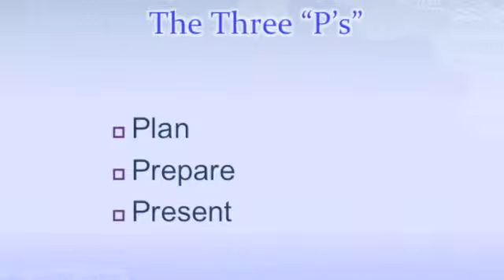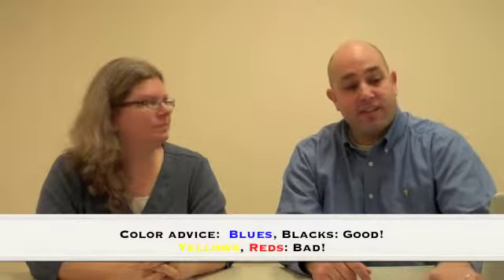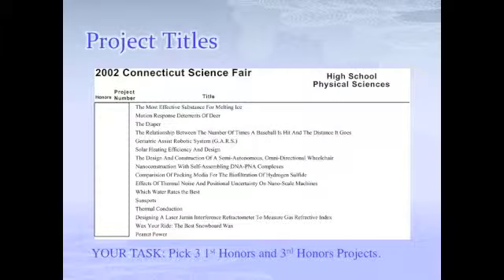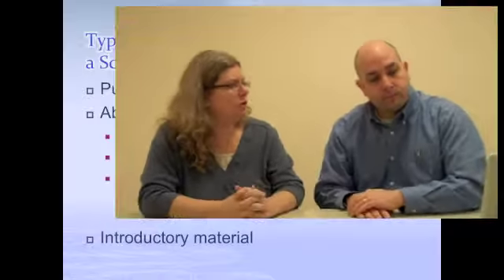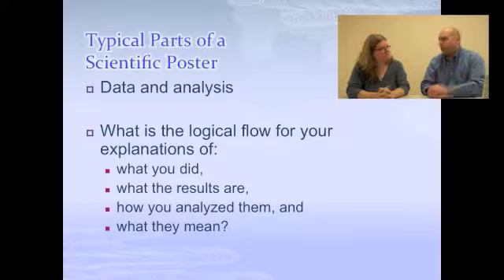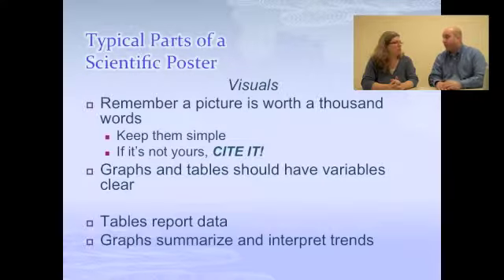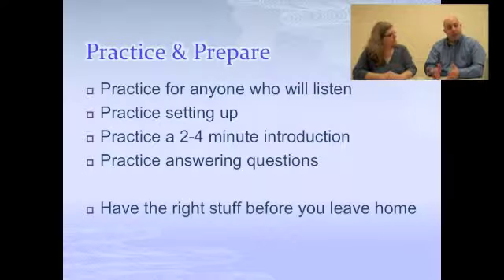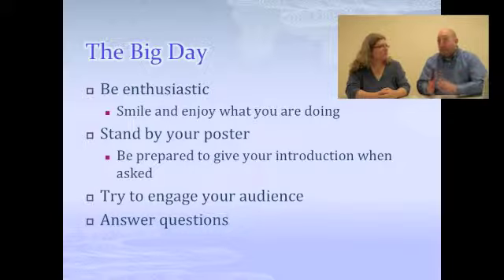CSF JSHS visual aides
Frank LaBanca and Joy Erickson discuss effective strategies for visual aides  used in a science presentation.